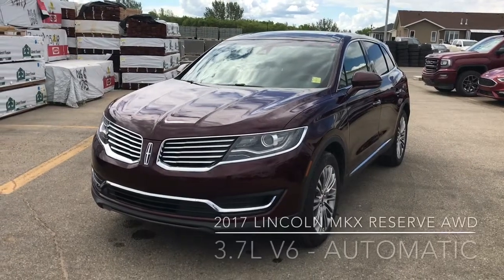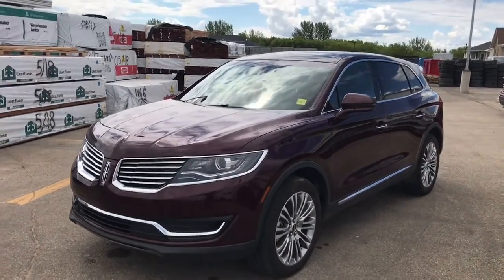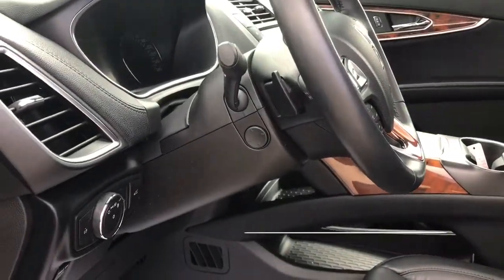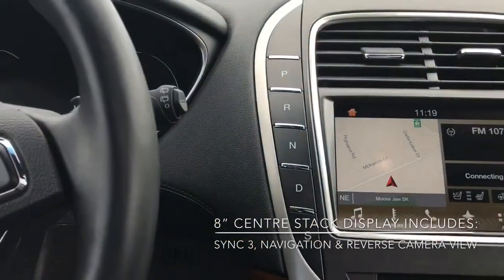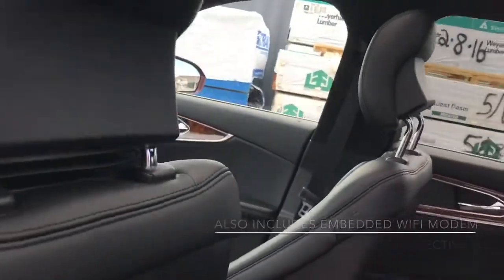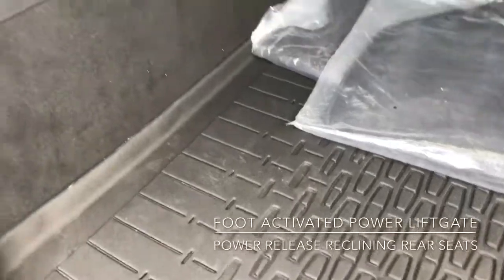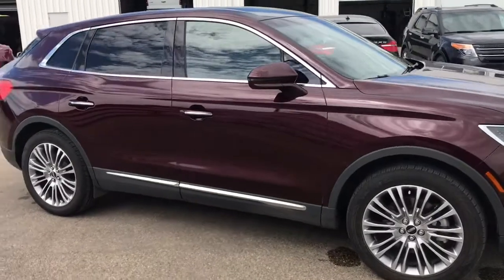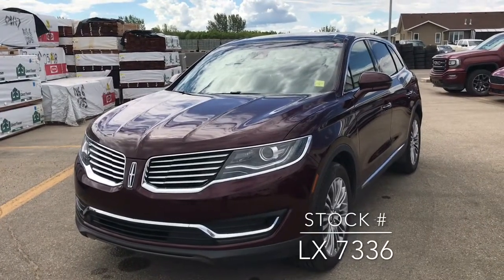2017 Lincoln MKX Reserve - LX7336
Short walk-around video showcasing our 2017 Lincoln MKX Reserve (102A). This is the AWD 3.7L V6 Automatic. The exterior is a beautiful Burgundy Velvet Metallic Tint Clear Coat with Ebony Premium Leather interior.
Kindly note that this vehicle has been used as a Service Loaner for Lincoln customers here at the dealership.

Options Included:

* MKX CLIMATE PACKAGE:
 - Heated & Cooled Front Row;
 - Windshield De-Icer.

* CARGO UTILITY PACKAGE:
 - Rear Cargo Management System;
 - Cargo Compartment with Reversible Mat;
 - Cargo Cover.

* CARGO ACCESSORIES PACKAGE:
 - Cargo Are Protector;